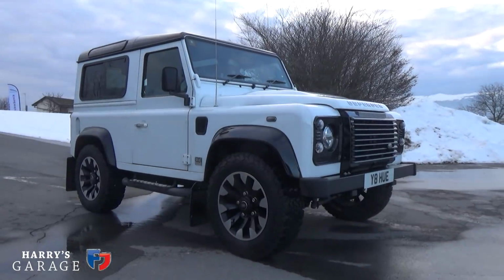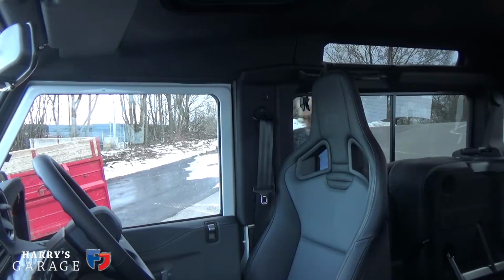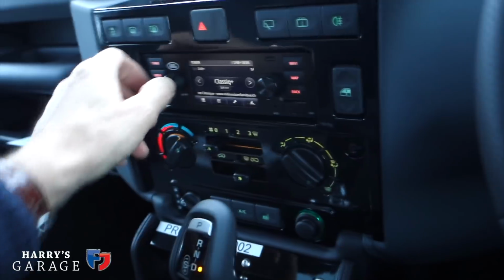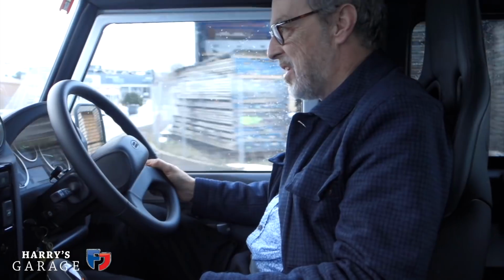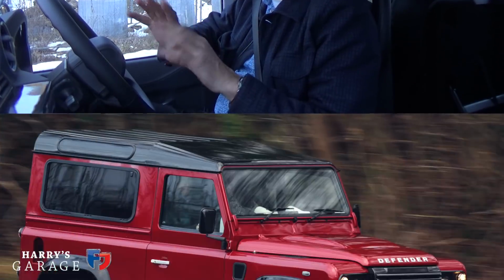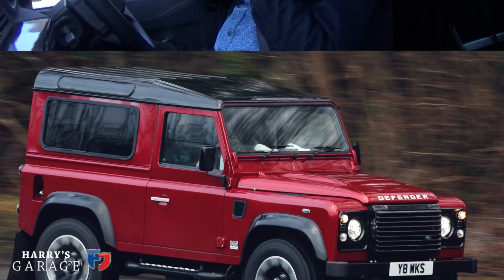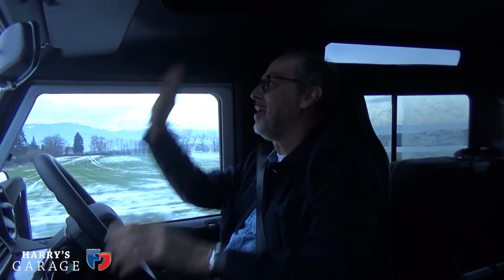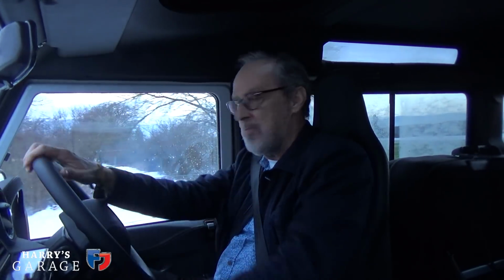2018 Land Rover Defender Works V8 drive and review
A quick drive of the £150,000 Land Rover Defender Works V8 created by JLR Classic Dept to celebrate the 70th anniversary of Land Rover. This video was created with the support of: